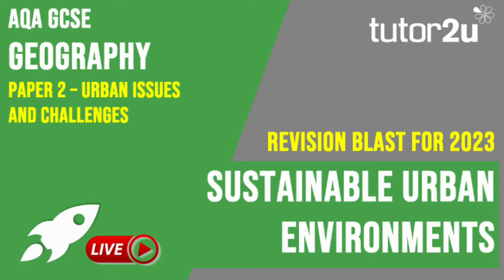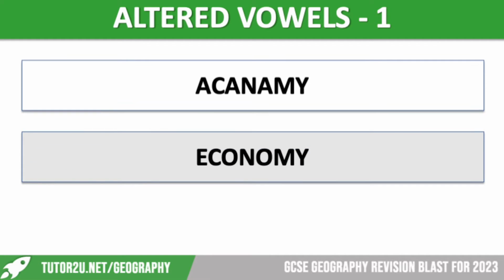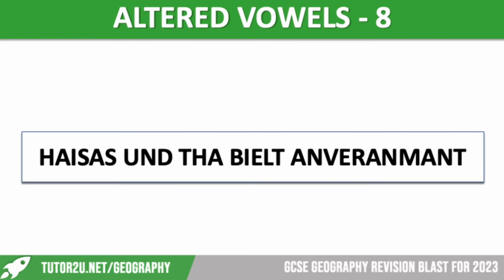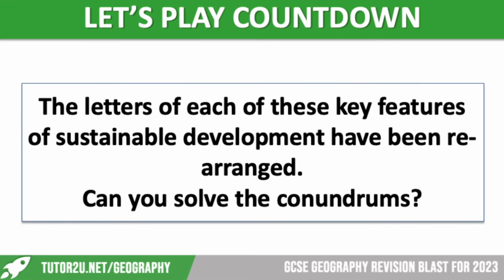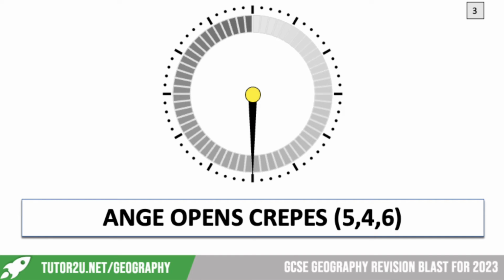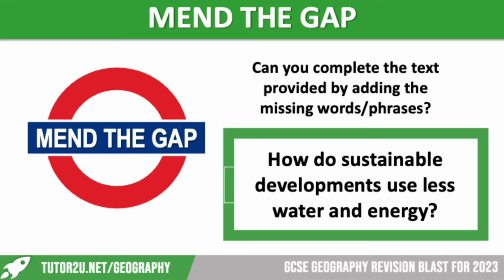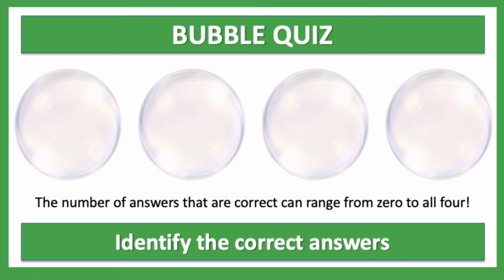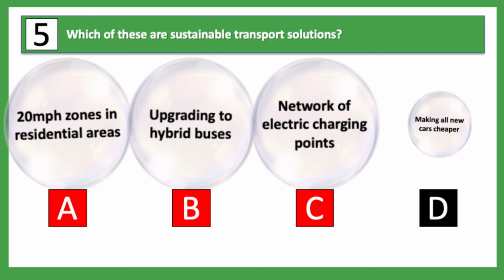Revise Sustainable Urban Environments in 21 Minutes! | Quick Revision for GCSE Geography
This revision video tests your knowledge and understanding of sustainable urban environments, which is part of the Urban Issues and Challenges unit on Paper 2 (AQA GCSE Geography).

It includes the sustainable communities framework, features of sustainable design, and sustainable transport solutions - all covered through a series of interactive quizzes and activities, with a bit of explanation thrown in.